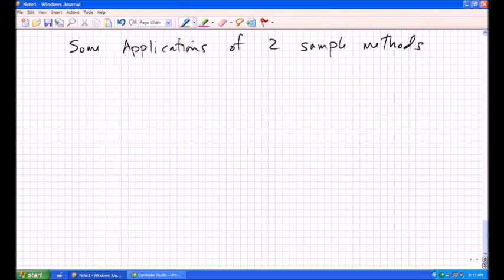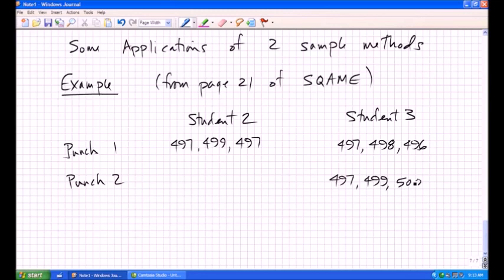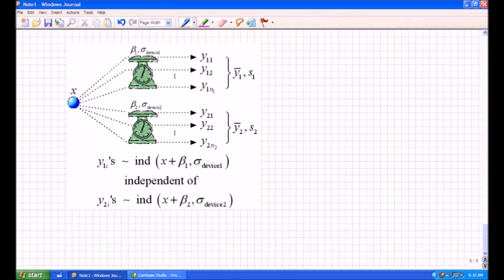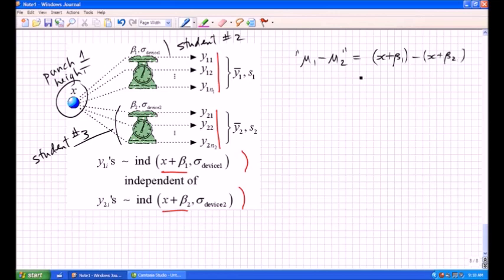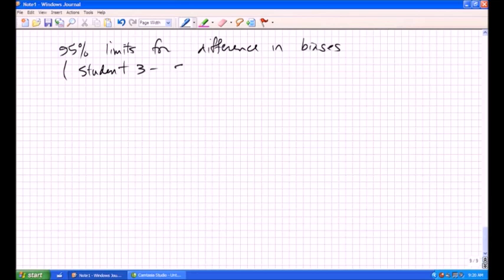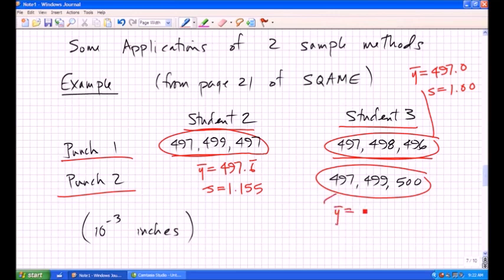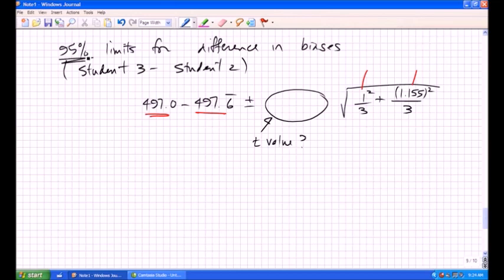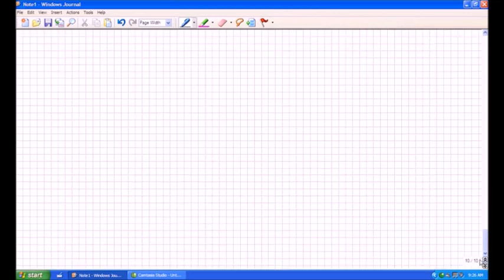IE361 Example 07 1